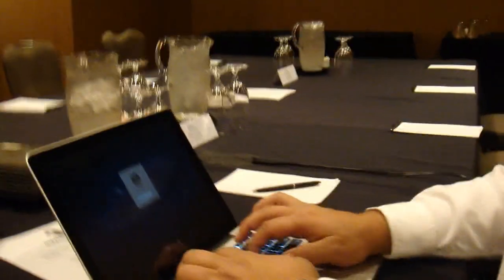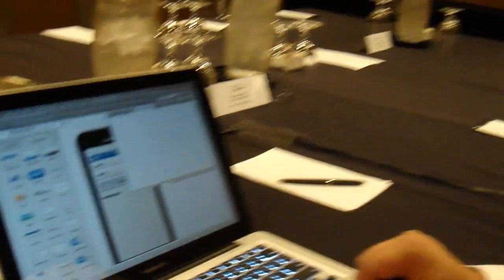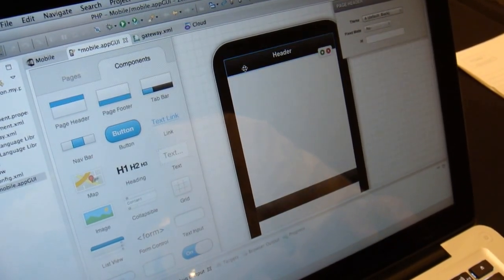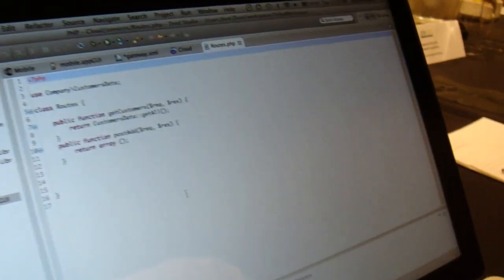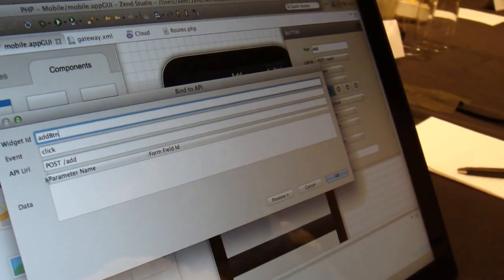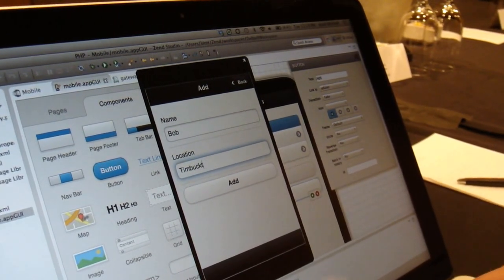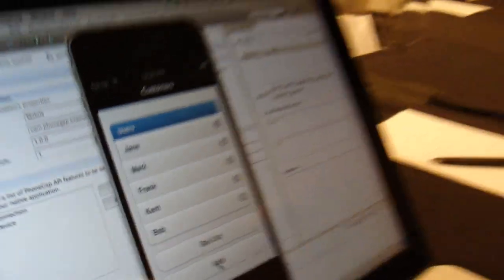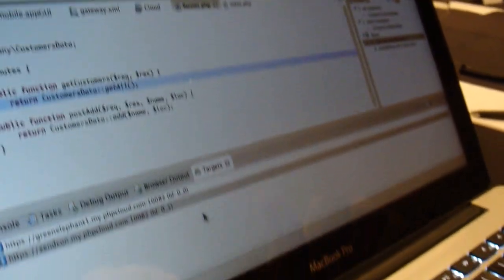PHP to mobile app in 10 minutes ... in front of your eyes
Zend senior director of product management Kent Mitchell creates a cloud-enabled